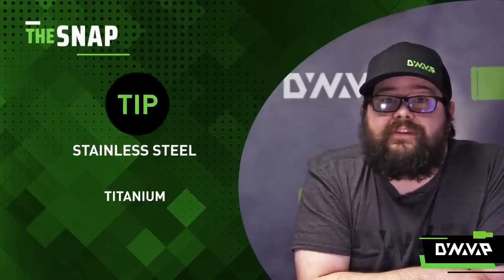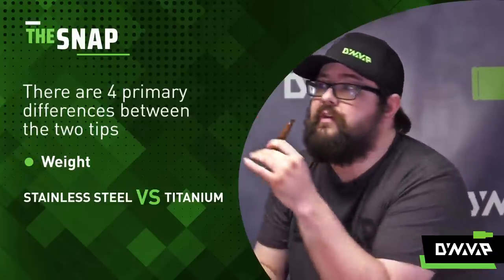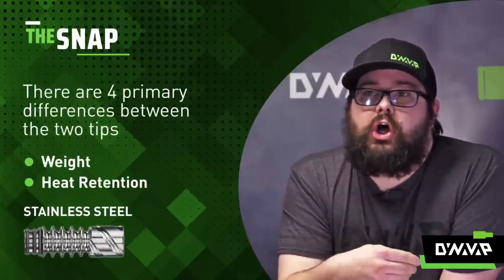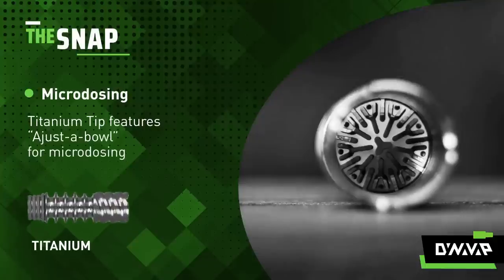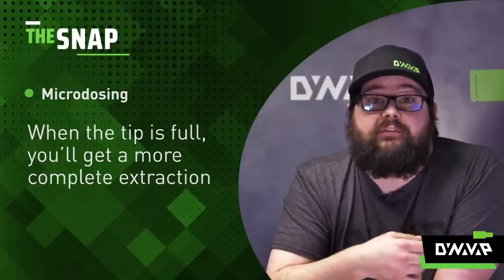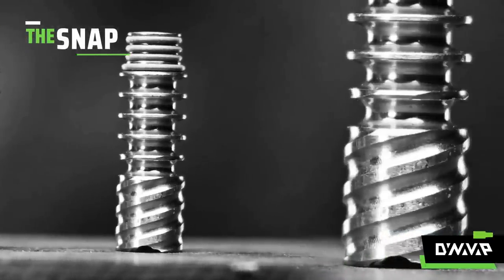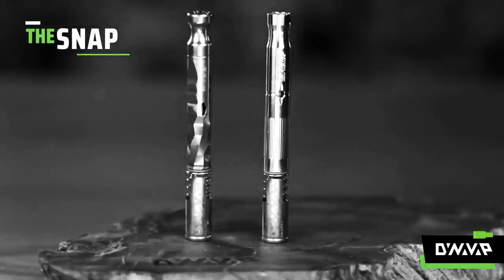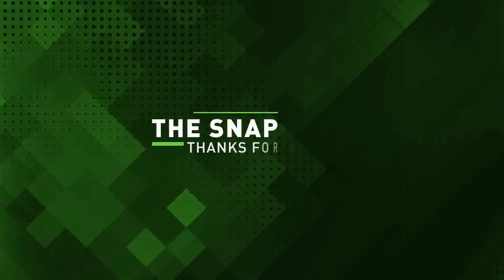The Snap | Tips | DynaVap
This week, Josh explains the differences between DynaVap's two device tips: Titanium and Stainless Steel. Discover the differences between the two tips and which one is right for you.